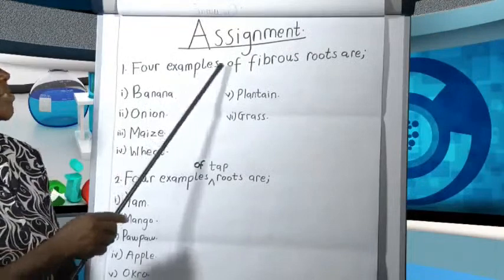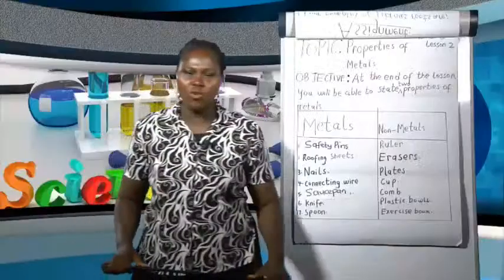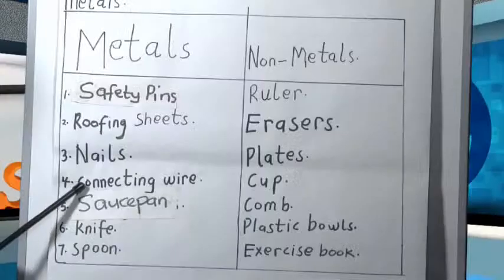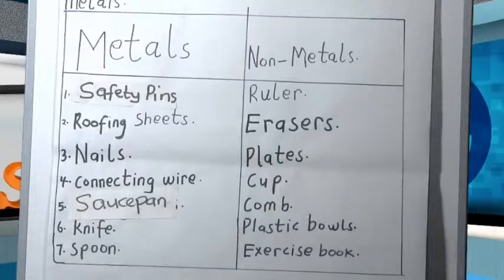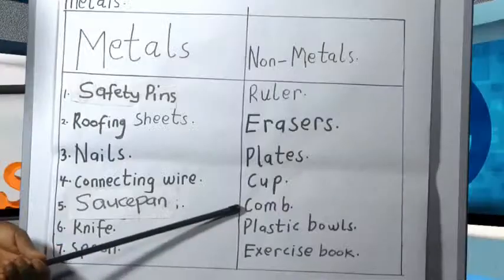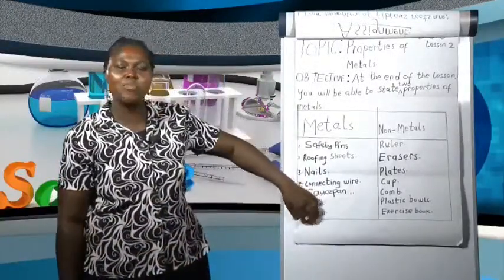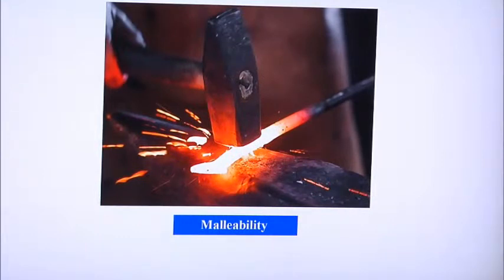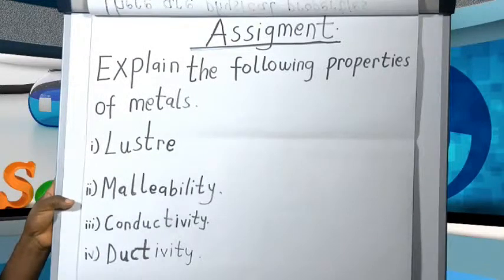CAFDIL Lessons-Integrated Science Basic Six-Properties of metals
In this lesson you'll learn about the properties of metals